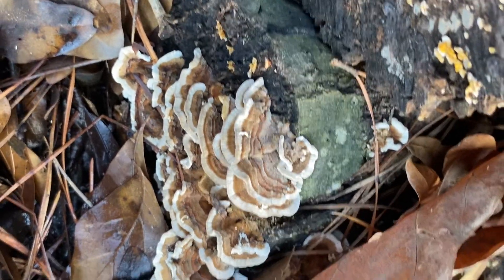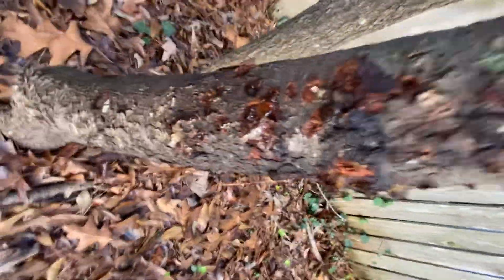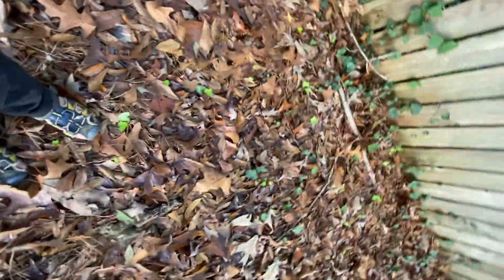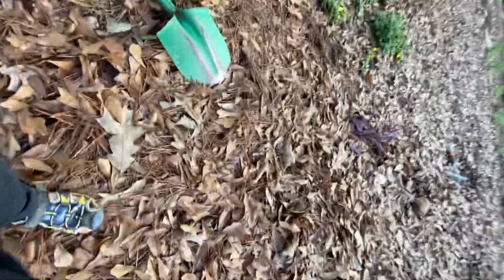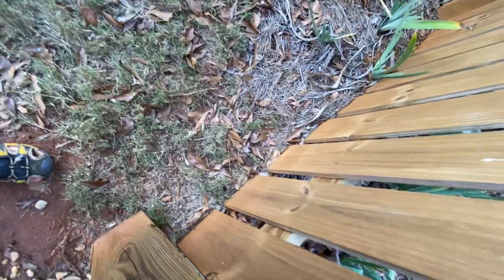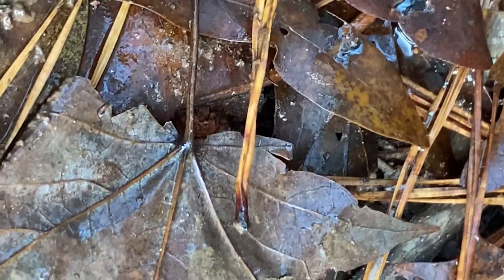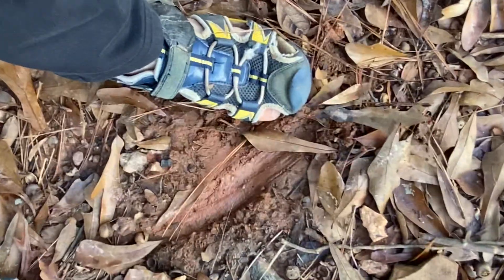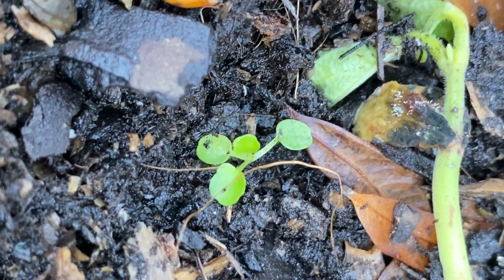A busy day of plants and mushrooms